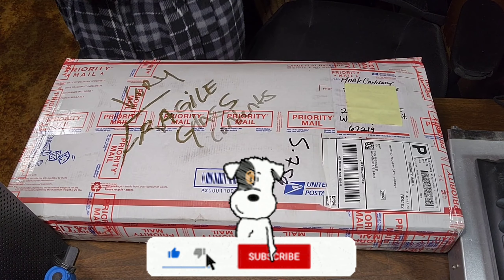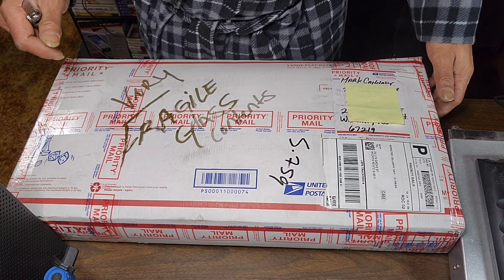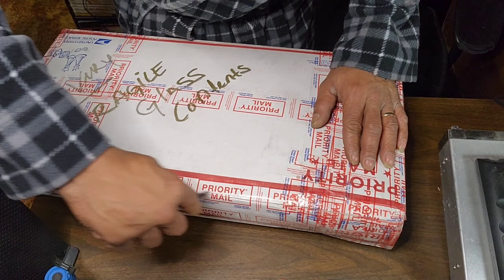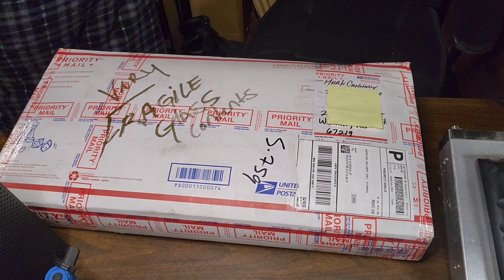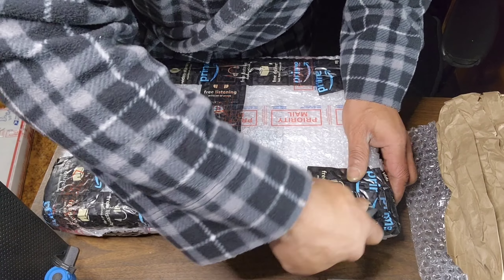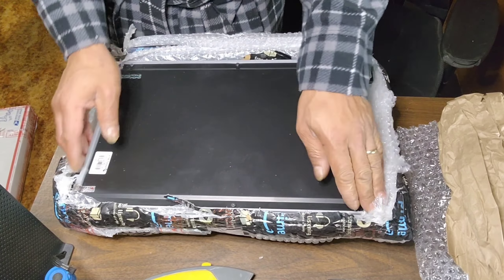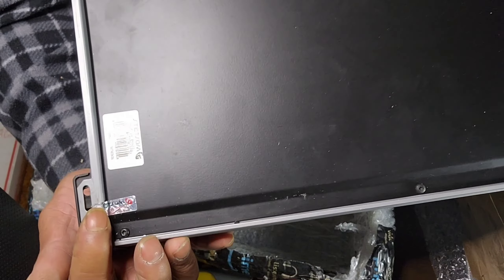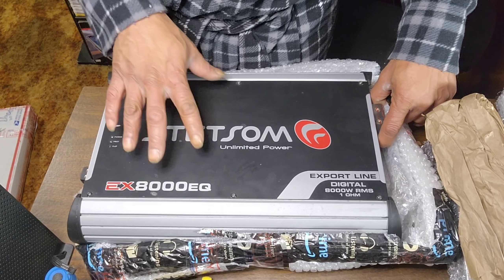24,000w of Subwoofer Amps on Deck/Mark Cannady Amplifier Repair Unboxing